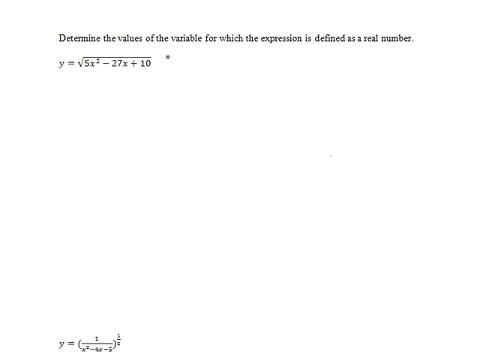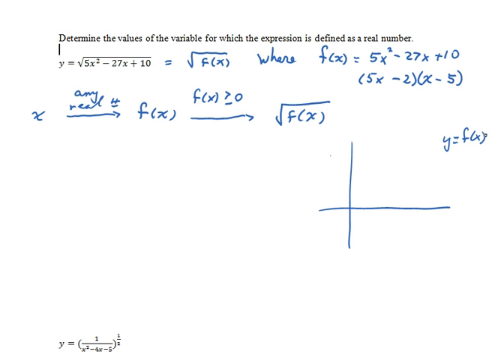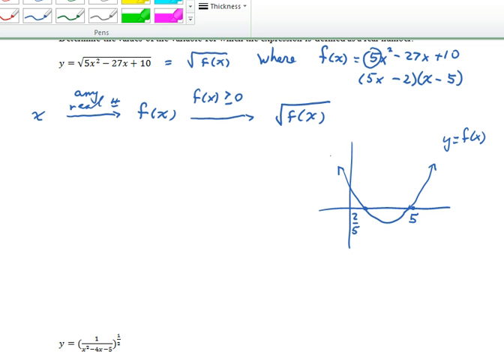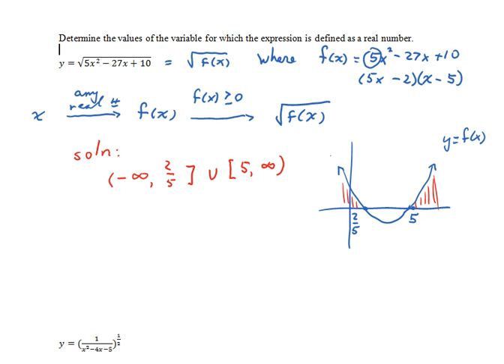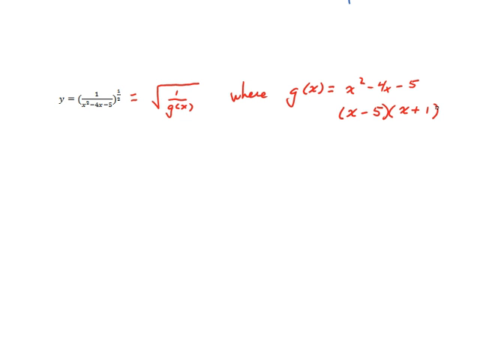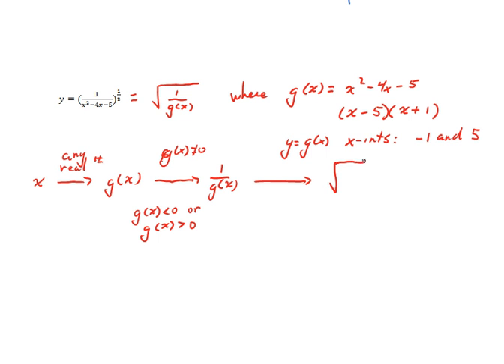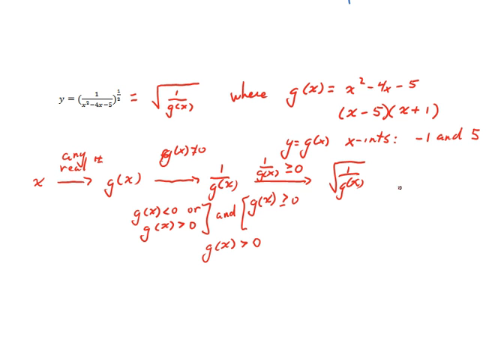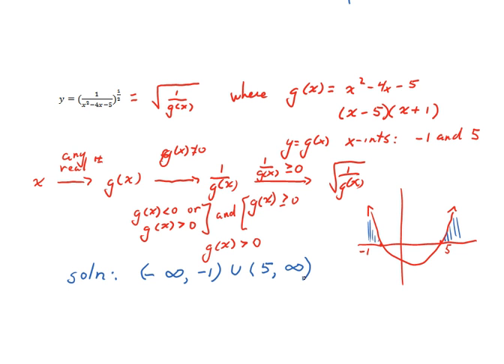Using Inequalities to Find Appropriate Inputs for Square Root Functions